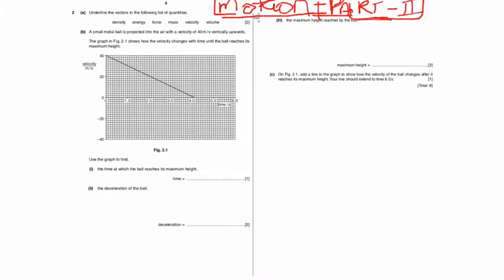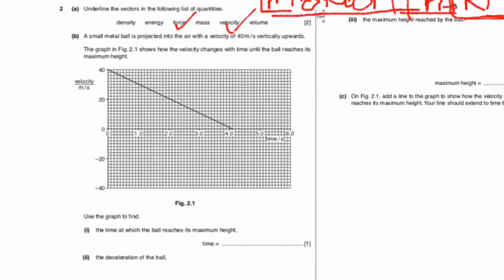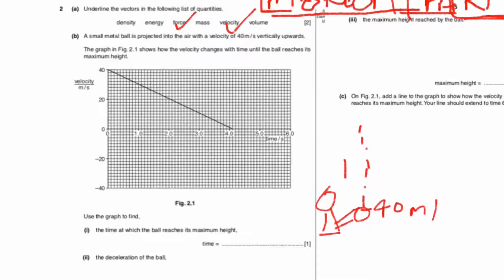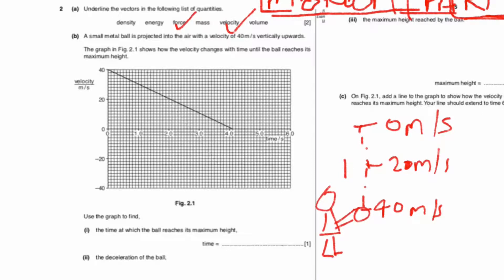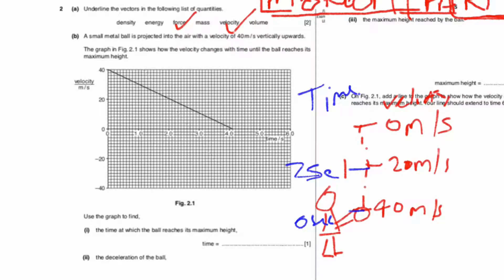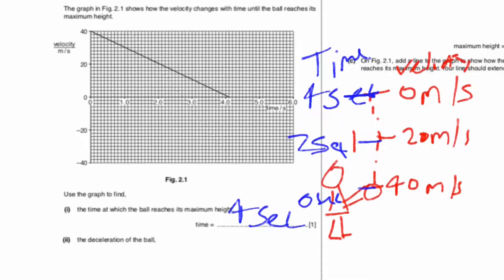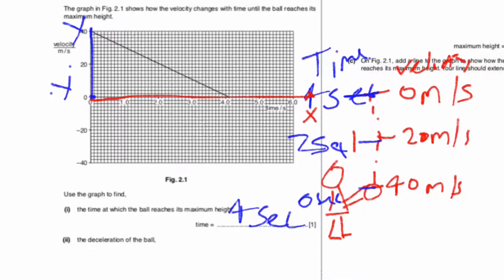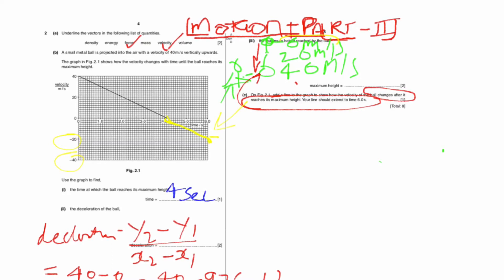A small metal ball is projected into the air with a velocity of 40m/s vertically 0625/31/M/J/13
Motion,Mechanics A small metal ball is projected in the air ,IBDP SL ,,MYP 4 MYP 5,Igcse Core,Physics motion,Accleration ,Velocity time graph,Grade 9 Grade 10,Class 9,class 10
uncertainty
Class 9
Measurement and uncertainty
Physics
Ibdp
Ib
ICSE
CIE
A levels
Igcse

0625/31/M/J/13

0625/31 May/June 2013